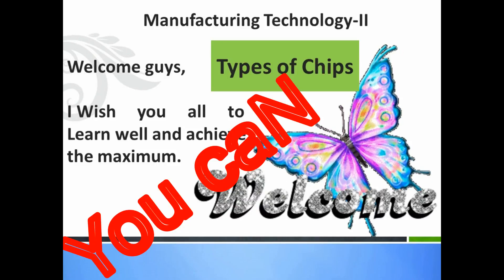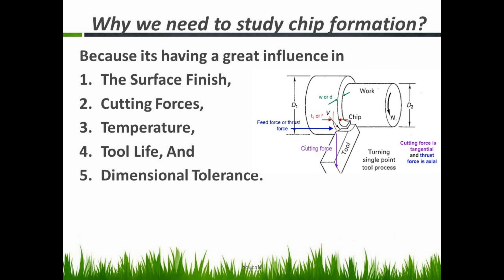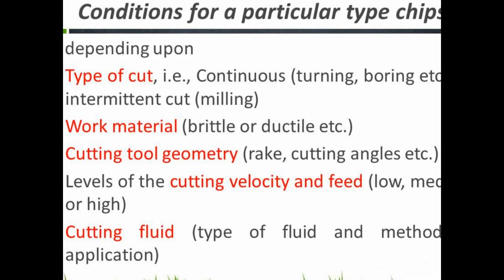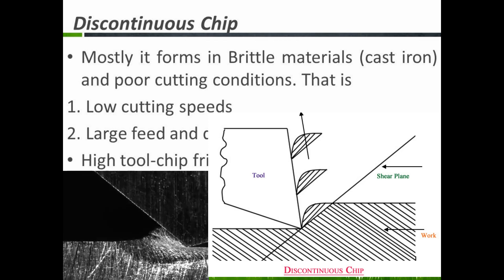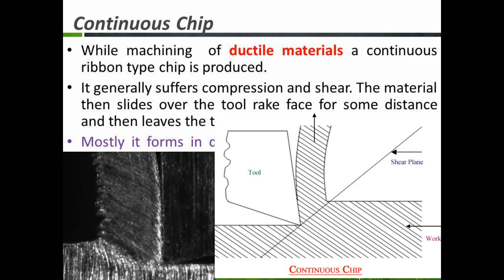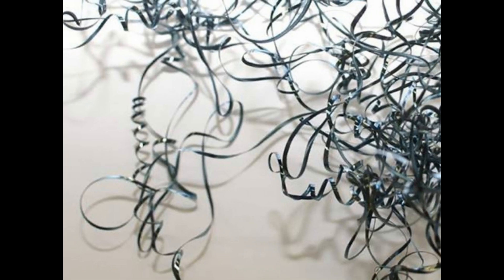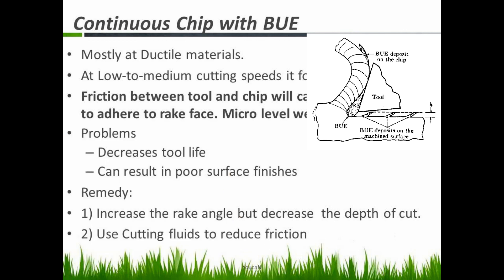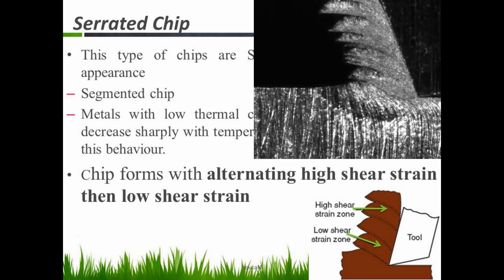Types of chips in metal cutting process MT2 _ ME8451 Manufacturing Technology 2 You caN